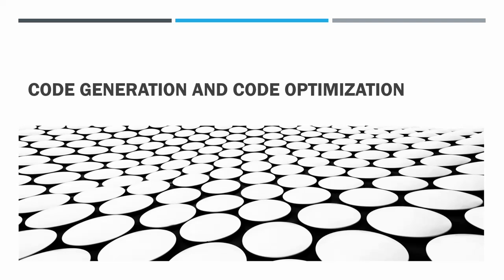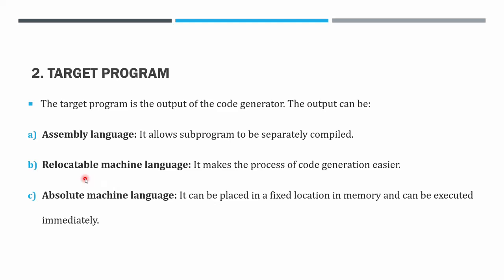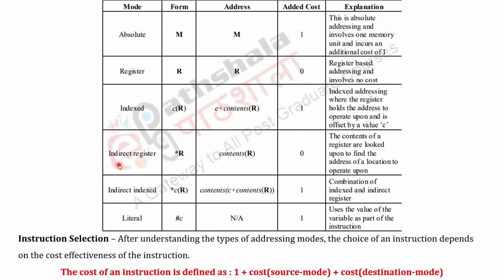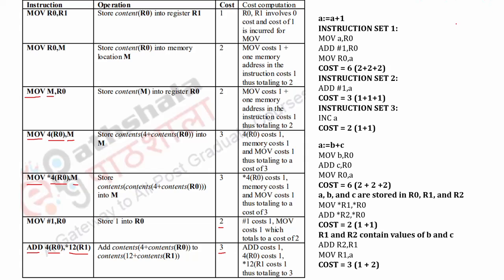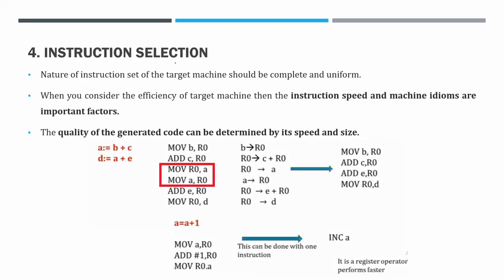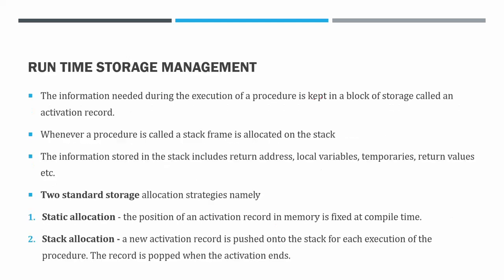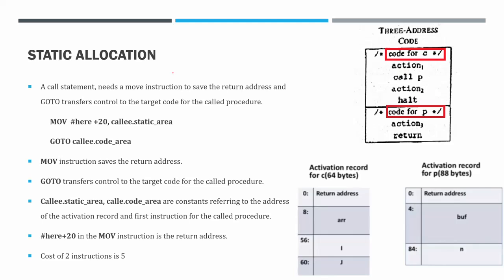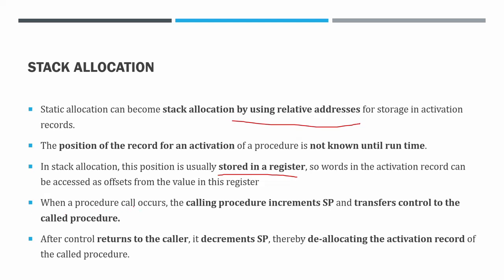ISSUE RUNTIME STORAGE MANAGEMENT